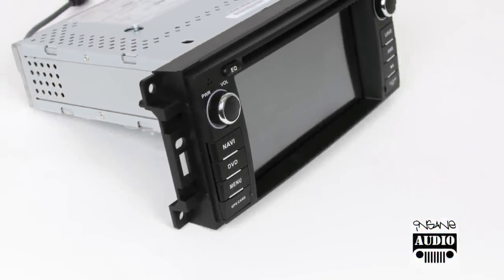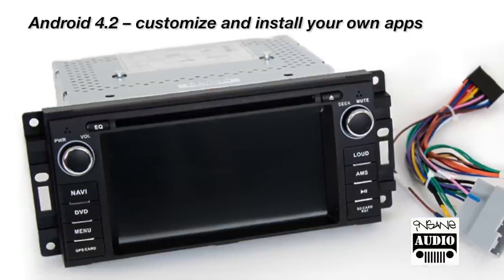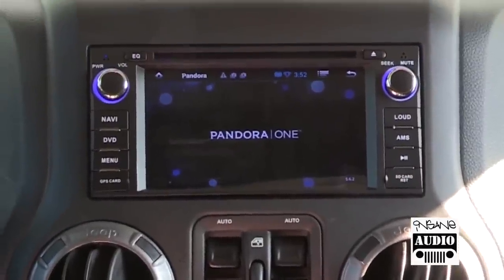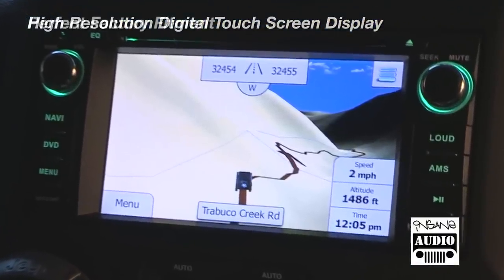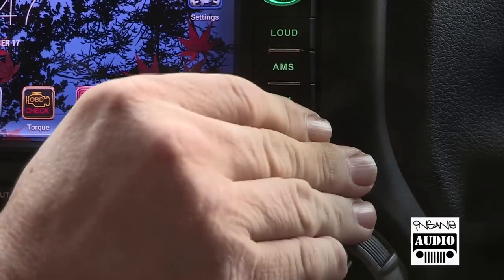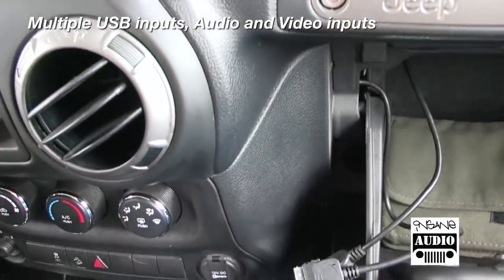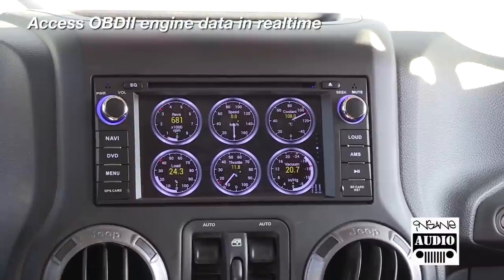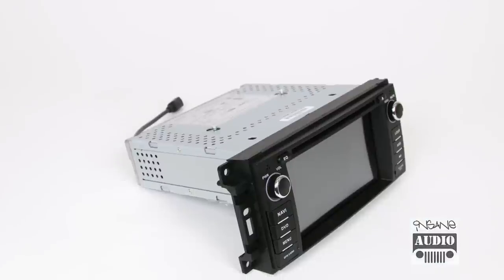THE INSANE AUDIO IEJK1001 IN-DASH NAVIGATION AND MULTIMEDIA SYSTEM EXCLUSIVELY AT 4 WHEEL PARTS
In-dash Navigation and Multimedia Entertainment System - Insane Audio  - Interior Parts And Accessories - 2007 to 2015 JK Wrangler Jeep

PRODUCT DESCRIPTION
Insane Audio is proud to present the JK1001 – the first fully Android powered head unit designed for your 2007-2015 Jeep Wrangler or Wrangler Unlimited. With onboard WiFi and the Android operating system, you can download and install your own apps. Whether you want to view satellite imagery with Google Earth or stream Pandora Internet Radio.
The JK1001 comes preloaded with Insane NavEngine, which includes high definition 3D maps with full topography, offroad trails, and more. It is easy to install, fits perfectly in your dash and will even connect to your stock wiring harness.  This head unit includes a microSD card slot so you can store music or movies onboard with no moving parts and no skipping when you are bouncing down the trail. The JK1001 also includes features you’ll love off the trail including an iPOD cable, multiple aux inputs and outputs, and Bluetooth phone and media streaming. It also interfaces directly with your Jeep’s ECU allowing you to view engine fault codes and view live OBD engine data on the display.
Basically, Insane Audio’s new JK1001 comes with everything you need to rock your rig!

HOT PRODUCT FEATURES
-Fits 2007 to 2015 JK Wrangler, Rubicon and Unlimited
-Fits 2 door models and 4 door models
-No need to purchase different wiring.  The IEJK1001 and IETJ1001 both fit with the existing factory sound system.
-Premium 3D Navigation with full coverage maps of the United States
-The display is a digital touch screen.  It has high resolution. It is 6 inches wide and 2 inches tall.
-Store your own maps, music, movies on the system which comes with a microSD card slot.
-You can control the system through the steering wheel controls on your Jeep.
-The system is a DVD/VCD/CD/MP4/MP3/WMA/JPG/CD/CD-R/CD-RW player
-The system plays am and fm radio and has many presets
-Full iPOD integration with cable included
-Talk on your smartphone hands free through your dash with Bluetooth support and built in microphone
-Stream media to the system from your smartphone with bluetooth
-Match your Jeep's interior with LED Backlighting that is fully customizable to any color
-System works with rear view camera and comes ready for an auxiliary camera
-Runs Android 4.2 so you can install and customize your own apps
-Onboard Wi-fi
-Access your Jeep's OBDII engine data in real time.
-4x45w high power amplifier
-Pre-amp outputs available for your own aftermarket sound system.
-Comes with 12 month/12,000 mile limited warranty

INSANE AUDIO
Insane Audio also makes the in-dash navigation system for the TJ

ABOUT 4WHEELPARTS
When 4 Wheel Parts opened its doors in 1961, the motto was "Quality Parts, Lowest Prices, Fastest Service and Fully Guaranteed." Powered by that attitude, 4 Wheel Parts grew from a one-person operation to the nation's largest distributor of off-road parts and accessories. Today, over 50 years later, our customers still demand superior service — and we strive to deliver at every opportunity.

FREQUENTLY ASKED QUESTIONS:
Q: Will this radio clear the Tuffy flip-and-lock stereo security tray? If not, is there any securing device that does so i won't get this radio robbed?

Q: Does the Insane Audio in-dash system come with unlimited map upgrades or do you have to buy new maps every other year?
A: The system comes with a set of current United States maps. If you want to update the maps +Insane Audio  will have a cd or download to do so direct through the manufacturer. Insane Audio has not yet stated a price for upgrade map CDs because they are not yet available.

Q: What about maps outside of the United States
A: Please contact Insane Audio directly about purchasing maps of Canada or other countries outside of the United States

Q: Does 4 Wheel Parts install this?
A: Yes, visit any one of our 67 stores for an installation quote.

Q: How does the onboard WiFi work
A: The system has built in WiFi so you can connect to any WiFi network that is in range and for which you have the key.  This could be your house, if your Jeep is parked close enough; your smartphone, if it can be used as a tether; or your WiFi mobile hotspot.  There is a spare USB port that can power a mobile WiFi hotspot dongle.